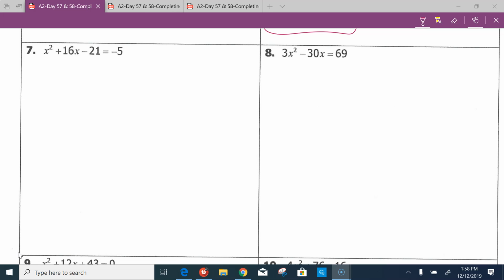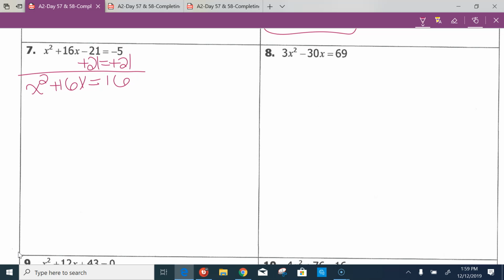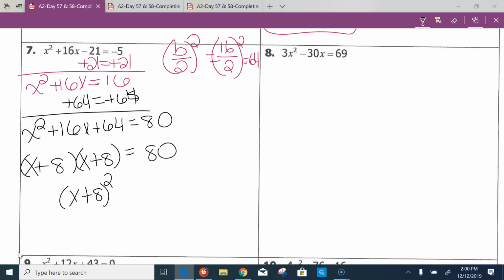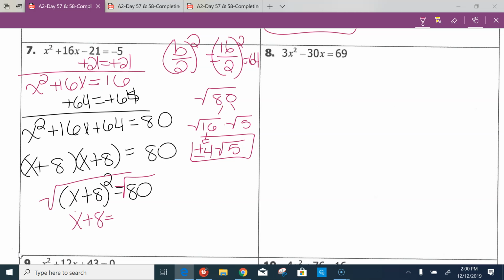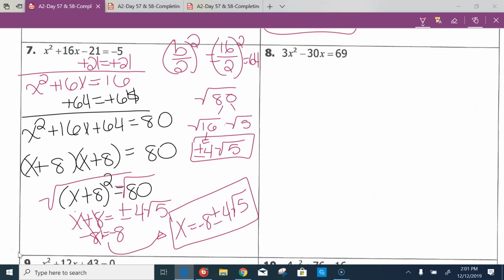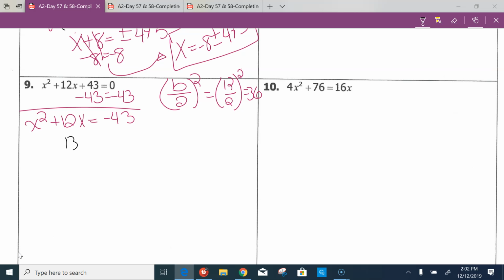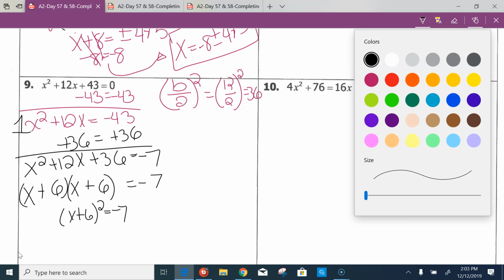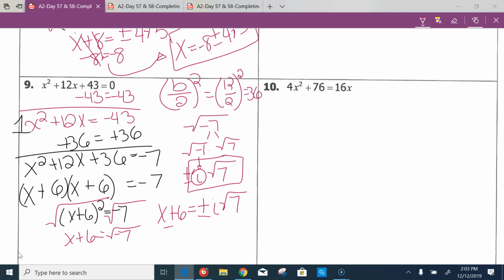Day 55 Notes: Completing the Square (part2)